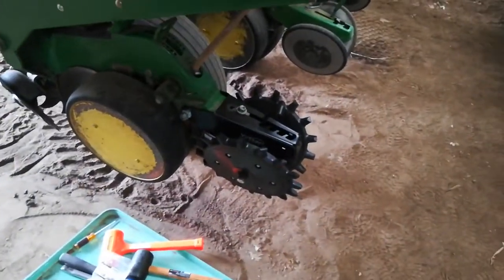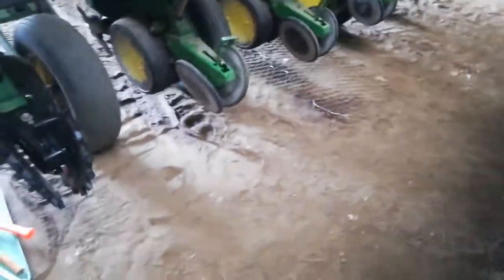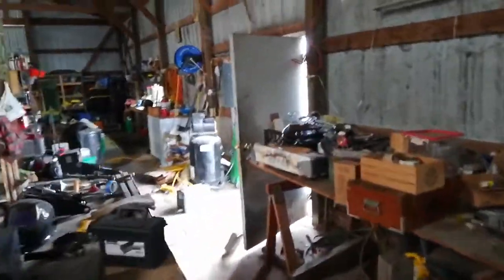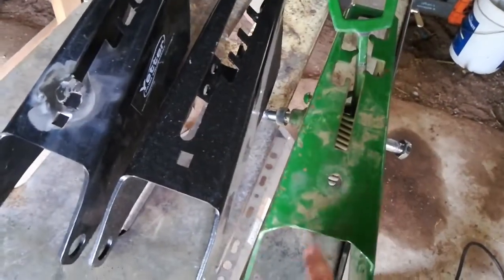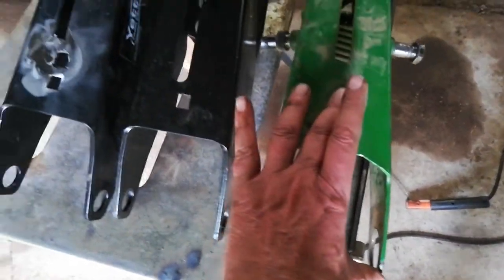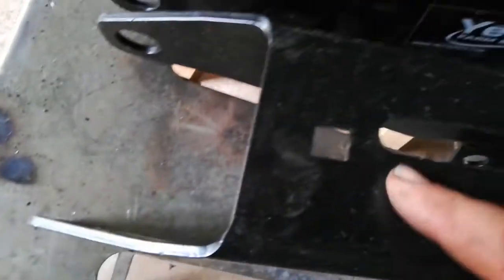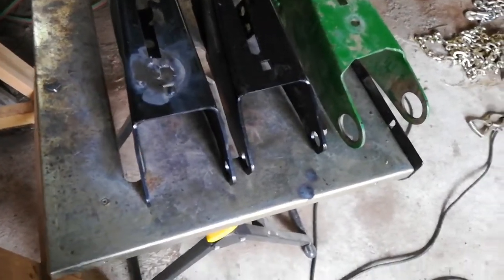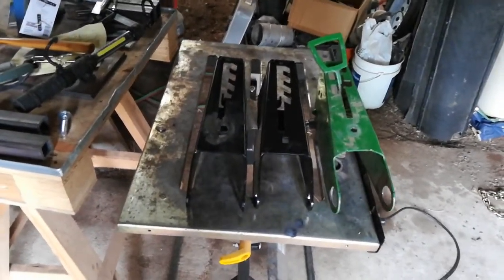Modifying Yetter 6200-184 Tail Piece for a Closing Wheel Replacement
Yetter wasn't helpful. I decided to moan about it online. I had the thing apart several times and couldn't think of any other way to make it work, so while it seems like overkill, it was the best idea I could come up with - especially since I don't want it to fall apart mid planting.